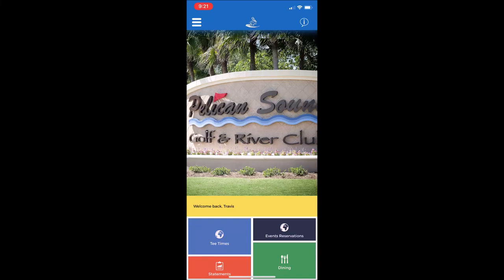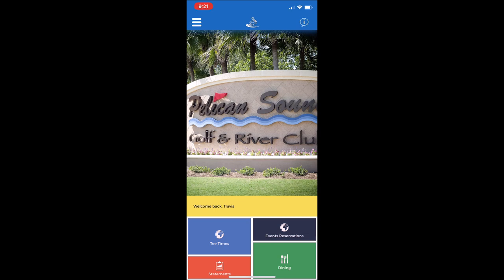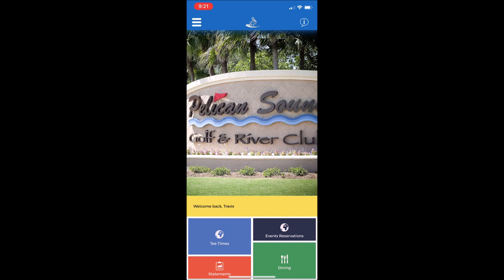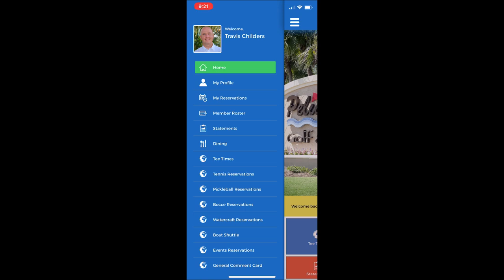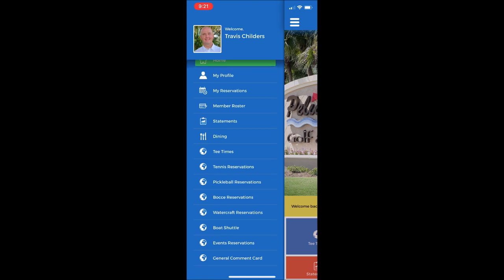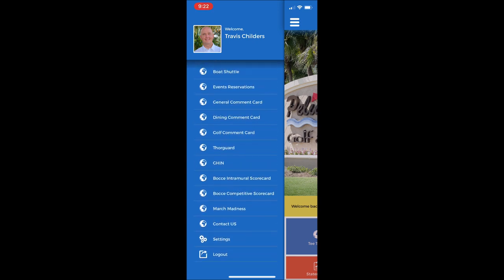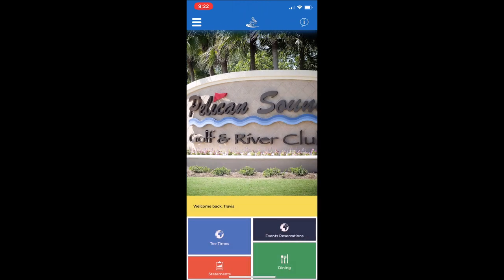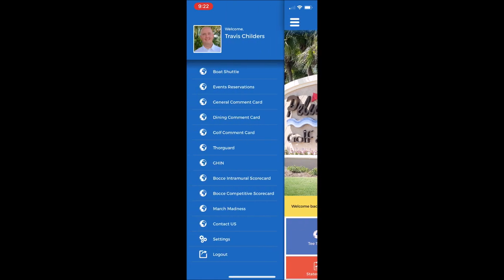App Tour Video